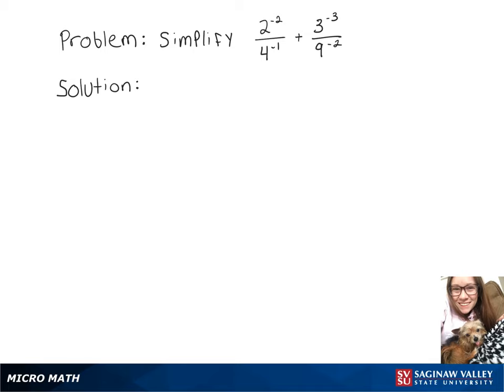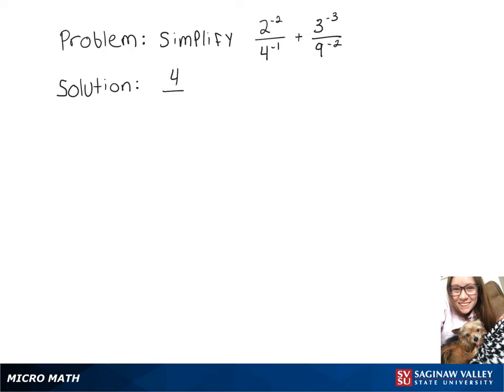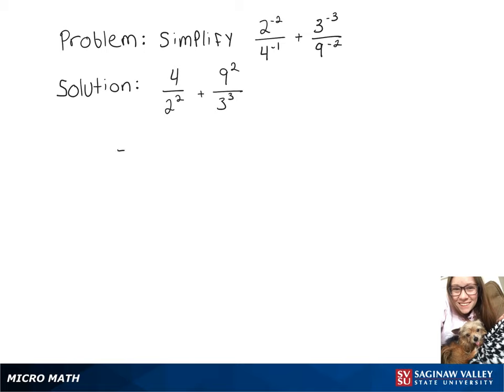Exponents: Simplify 2^{-2}/4^{-1} + 3^{-3}/9^{-2}